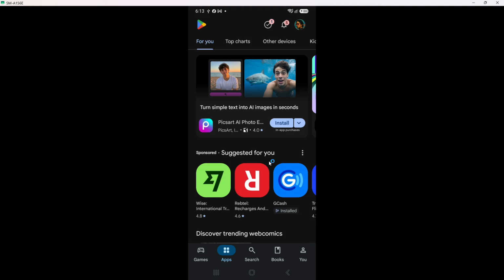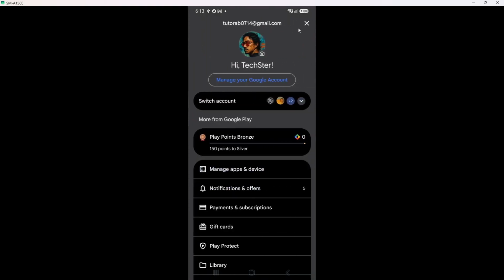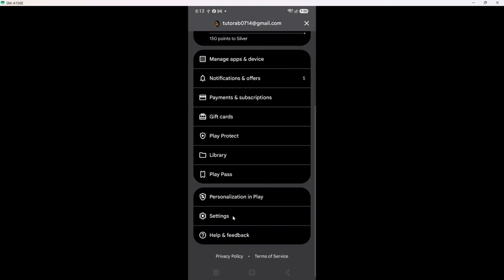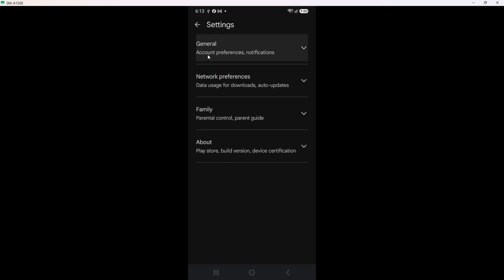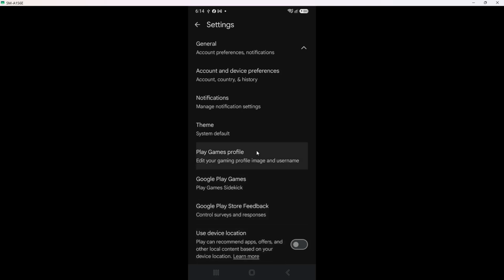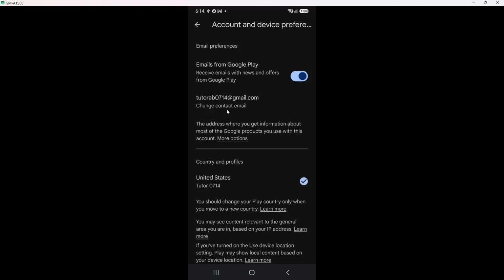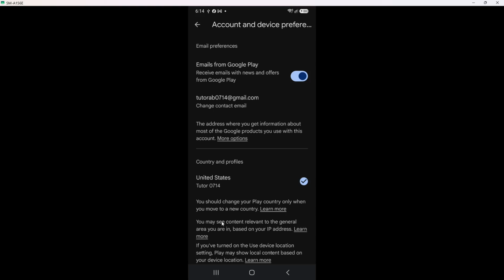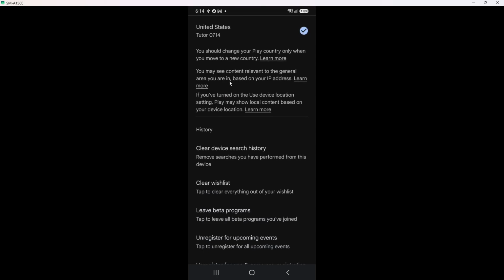How to Change Payment Profile in Google Play Store [2026 Full Guide]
How to Change Payment Profile in Google Play Store

Are you wondering how to change your payment profile in the Google Play Store? You've come to the right place! In this comprehensive tutorial, we’ll guide you step-by-step through the process of adjusting your payment settings for a smoother shopping experience. Begin by opening the Google Play Store app and tapping your Profile icon in the top right corner. From there, we’ll navigate through various settings, including General and Account preferences, to help you find the Country and profiles option. You’ll learn how to select the right payment profile needed for your purchases, ensuring you can easily access the apps and content based on your location. With clear instructions and insights, this video is all you need to understand how to personalize your payment methods. Don't miss out on making your Google Play Store experience more efficient and secure!

Google Play Store, payment profile, change payment method, account settings, Google account, payment methods, mobile apps, app store tutorial, device settings, manage payments, online shopping, tech tutorial, Google Play tips, payment options